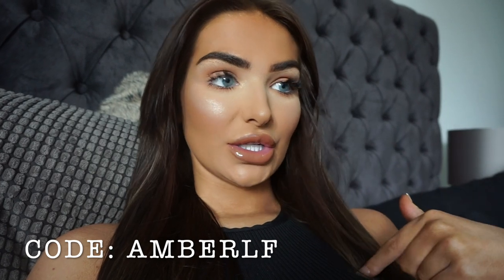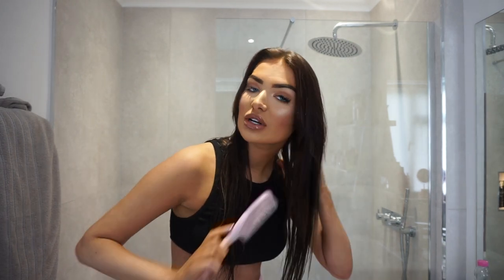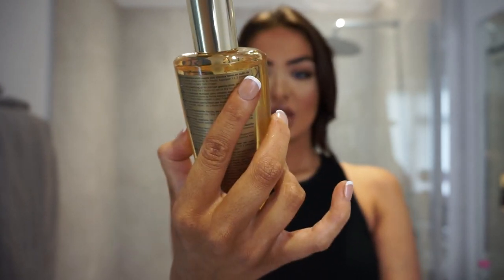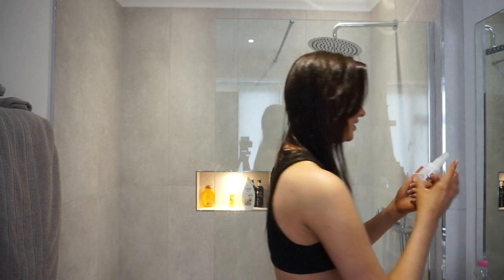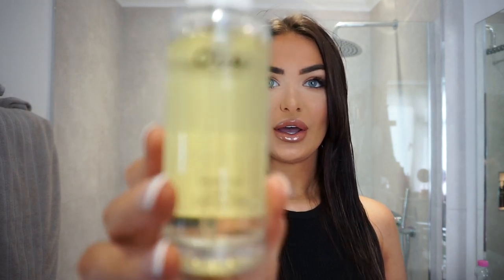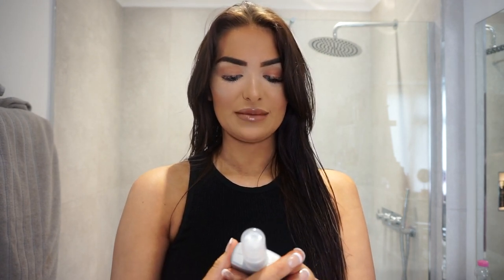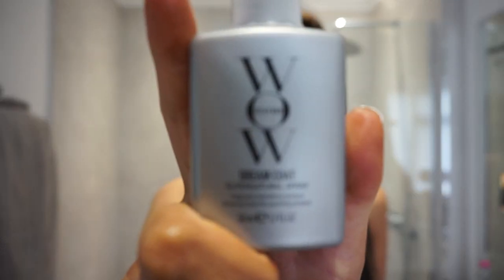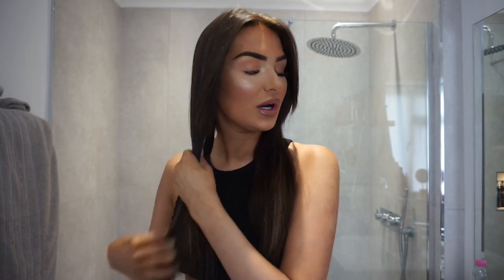SILKY HAIR ROUTINE | LookFantastic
Hey hunnies!! thank u so much for watching if u got this far but this Is my haircare routine, products from LOOKFANTASTIC / CODE:
AMBERLF

love yas xxx